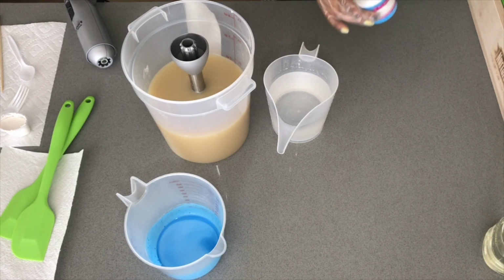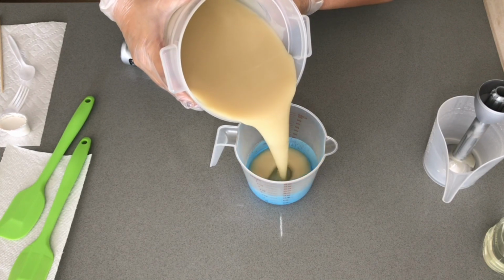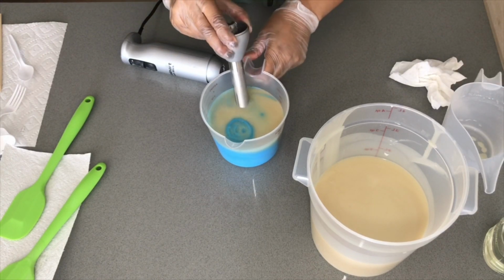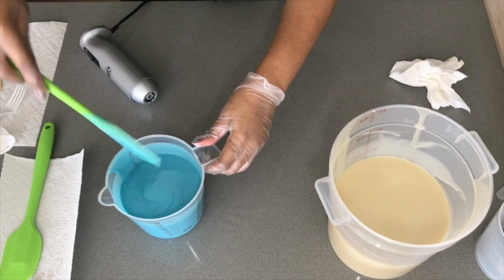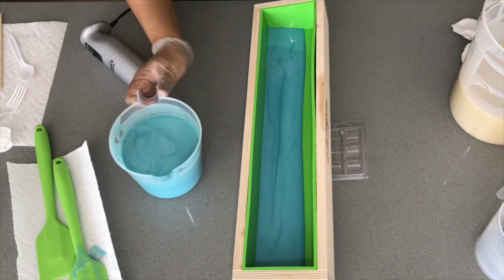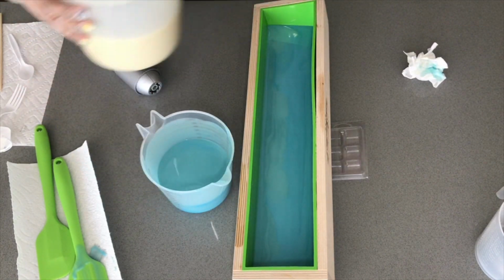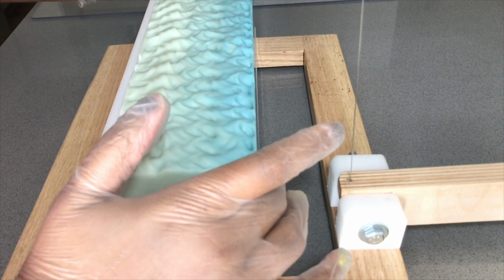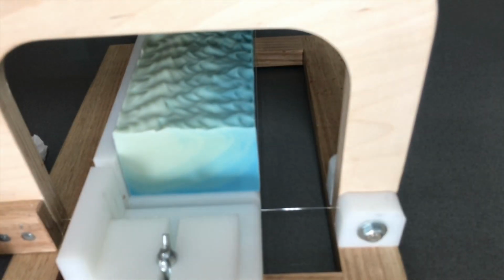HOW IT’S MADE: LIGHT BLUE COLD PROCESS SOAP - D&G TYPE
These soaps will be available on my site in early March. Follow @daukensaromeco on Instagram for exact release dates.

If you're interested in purchasing my soaps or any of my other fabulous bath and body products, check out my site and Instagram!
Save $5 off of your first order of $30 with code: SAVE5